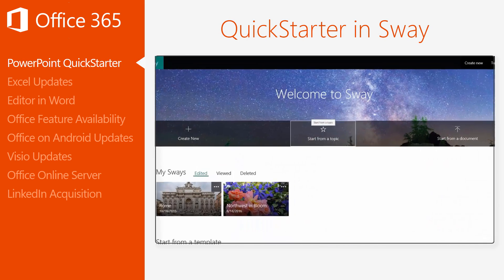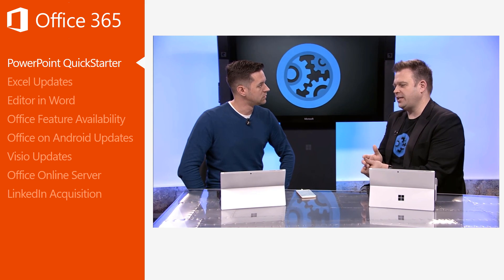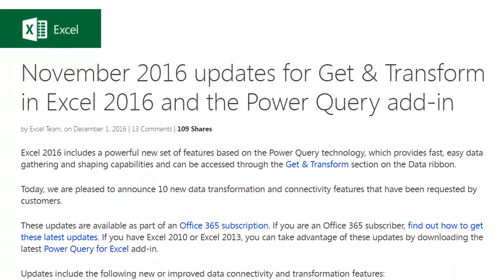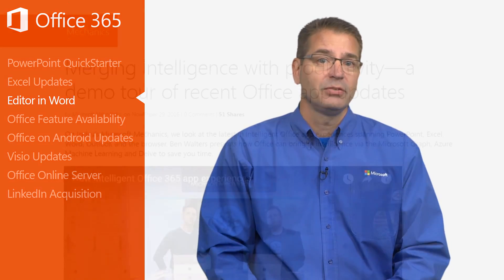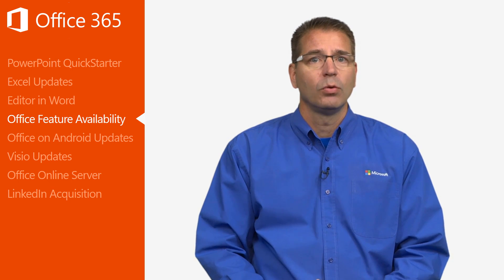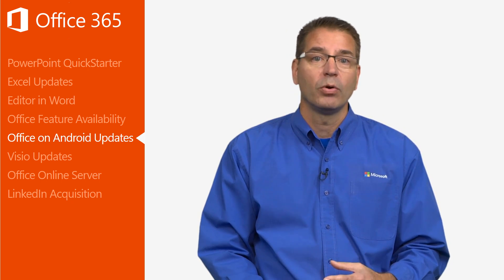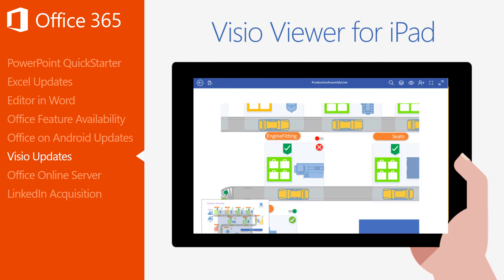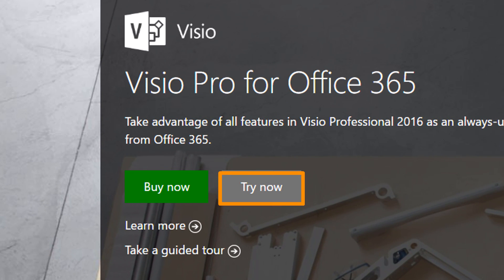Office 365 Update for January 2017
Jim Naroski covers recent enhancements to Office 365. Suggestions for future videos can be made